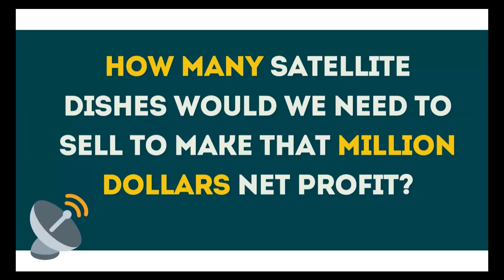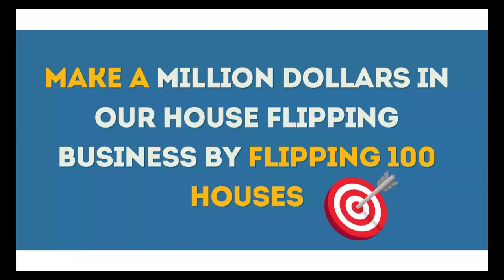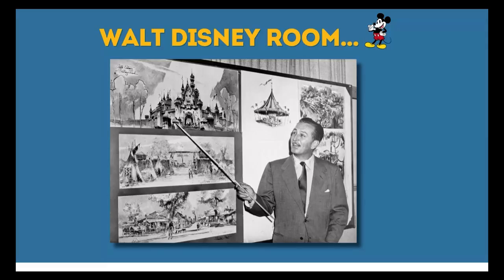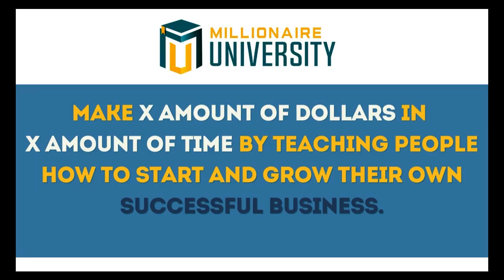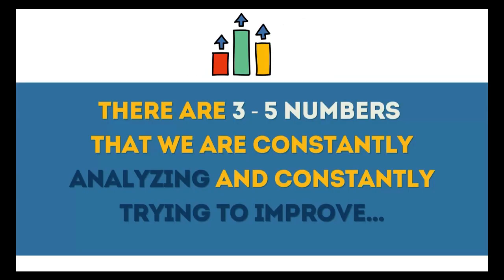Your 1-Page, 7-Figure Implementation Plan (BMMM, Module 9: Part 2 of 2) | Justin Williams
#523 Ready to turn your vision into real, repeatable results? In this episode — part 2 of 2 from Module 9 of our Build My Money Machine program — host Justin Williams brings the one-page business plan concept to life with real-world examples, revenue breakdowns, and evolving strategies from his own companies, including Millionaire University. You’ll learn how to test your hypotheses, run the numbers, and scale with purpose — all while keeping your goals aligned with the life you actually want. From setting audacious goals to pivoting when needed, this lesson shows how a simple plan in motion beats a perfect plan on paper every time! (Check out ⁠⁠⁠⁠⁠⁠⁠Part 1

What Justin discusses on today's episode:
0:00 Flipping Houses: Setting Ambitious Goals
1:52 Breaking Down the Million Dollar Plan
3:20 The Disney Room: Dreaming Big, Planning Realistically
4:21 Evolving Business Plans: The Millionaire University Example
6:25 Podcast Profit Math: Scaling Up with Data
8:44 Testing, Adapting, and the Three-Question Filter
10:10 Scaling Responsibly: Variables and Infrastructure
13:49 Tracking Key Numbers and Adapting to Change
16:01 Consistency, Persistence, and Simple Planning
18:16 Freedom, Maintenance, and Final Encouragement

Did you love this episode? Listen to ⁠Module 8⁠ next!

Ready to create a 7-figure business of your own? Go to ⁠BuildMyMoneyMachine.com⁠ to get started today!